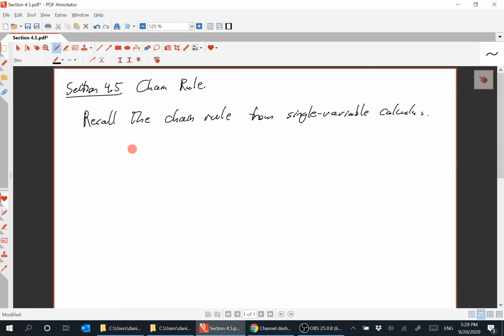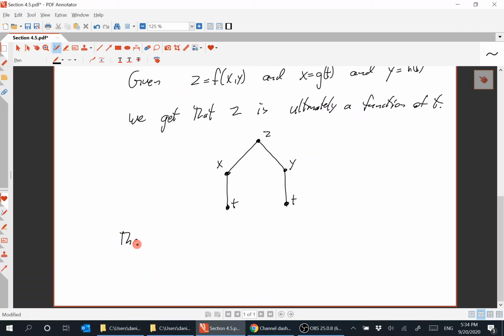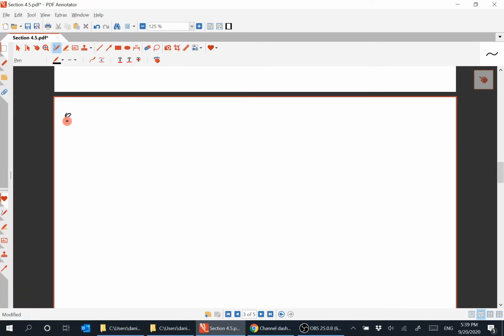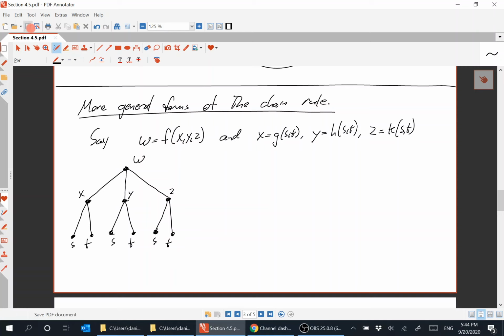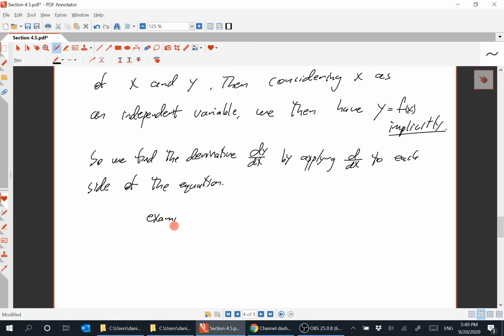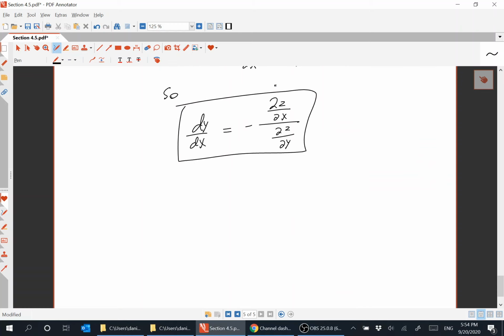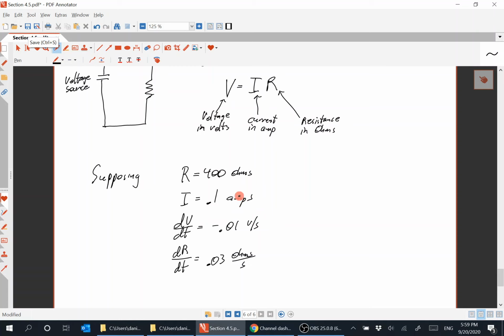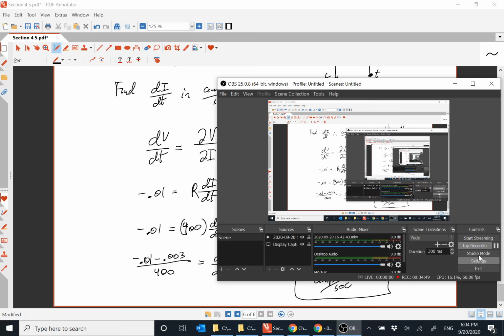Calculus III - Section 4.5